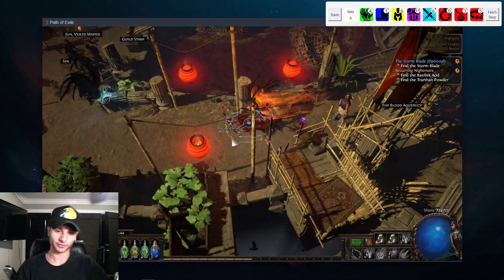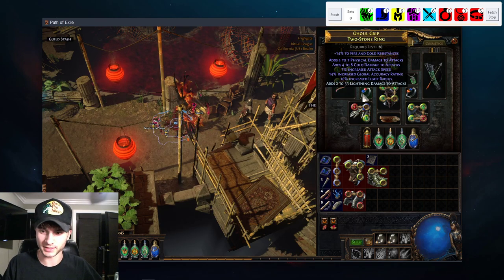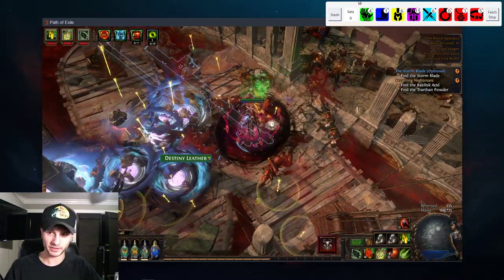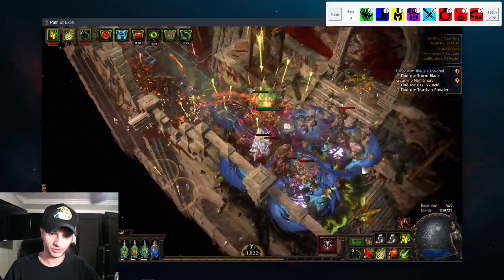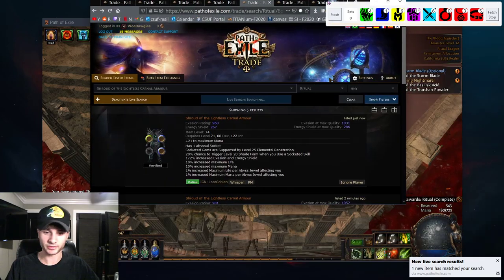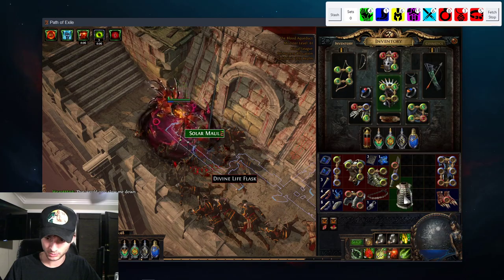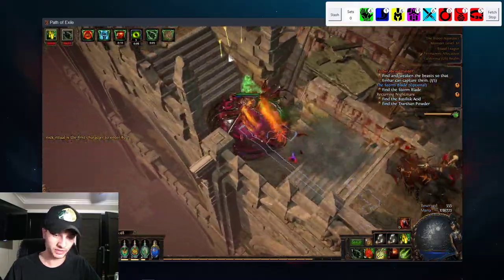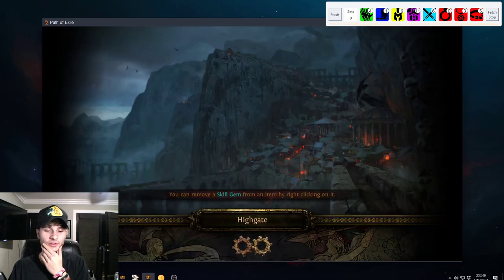3.13 How to Farm Blood Aqueducts for Currency to transition to KB!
here is my setup/route for farming some chaos so I can buy the stuff I need to become a Wander!